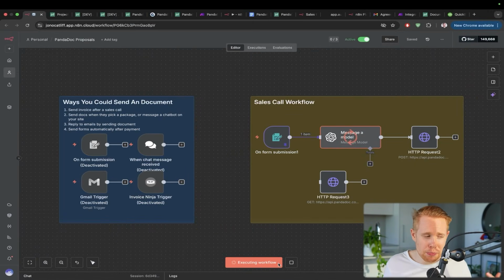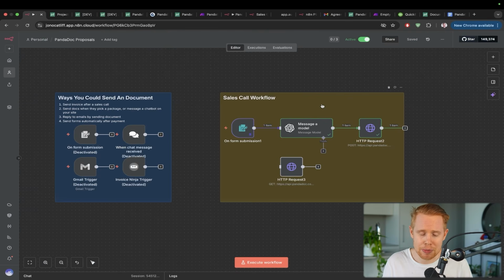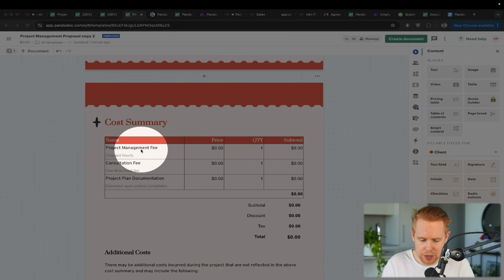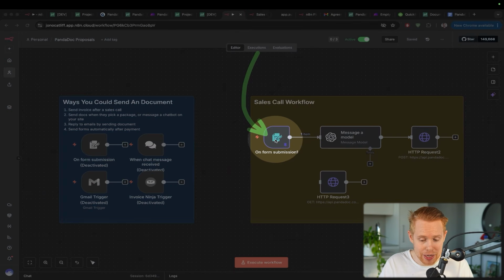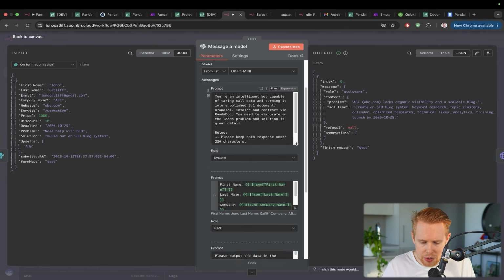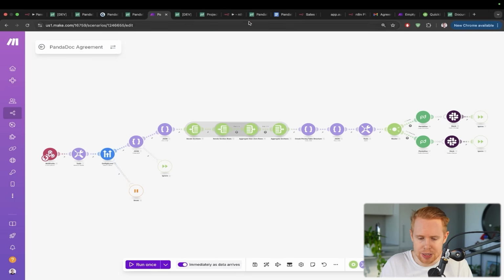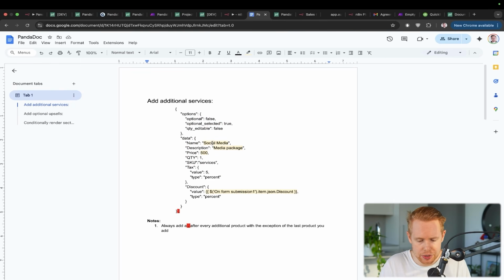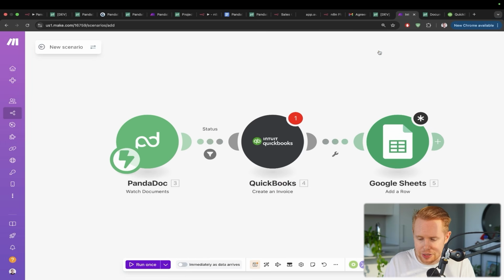Create ANY Document with PandaDoc in n8n ($60K/yr Saved)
🌍 COMMUNITY

📚 SUMMARY
In this video, discover how to automate contracts and invoices using n8n and PandaDoc. Learn how to generate, send, and manage client documents automatically — saving time and streamlining your entire business workflow.

⌛ TIMESTAMPS
0:00 Intro
0:19 Overview
4:37 Breakdown
28:38 Conclusion